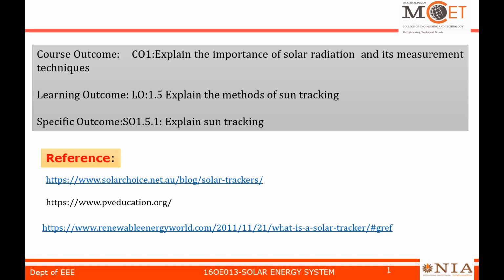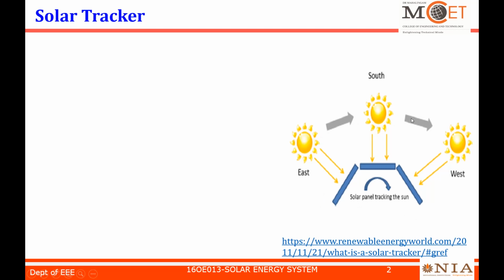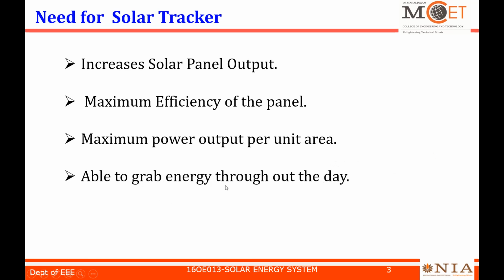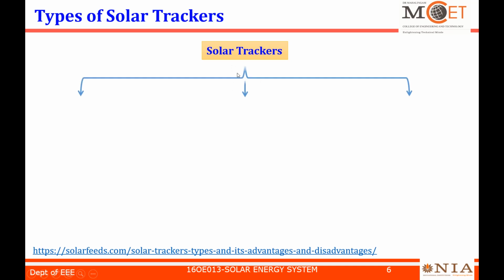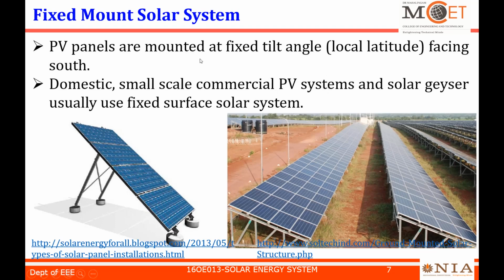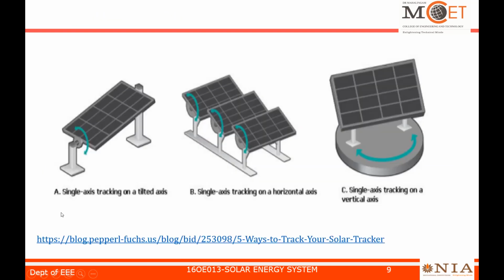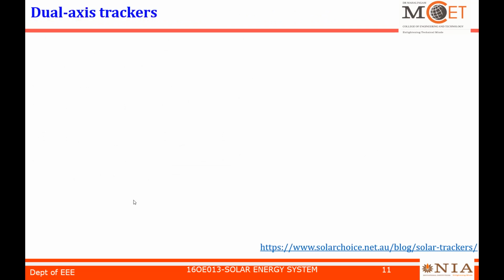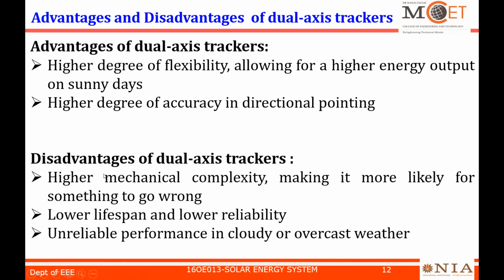Solar Tracking System and Types / Prabhu Raj / VarunSaindhavvi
Solar Tracking System and Types